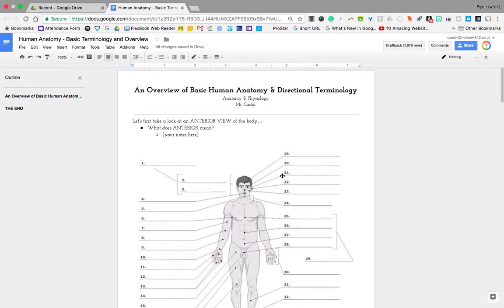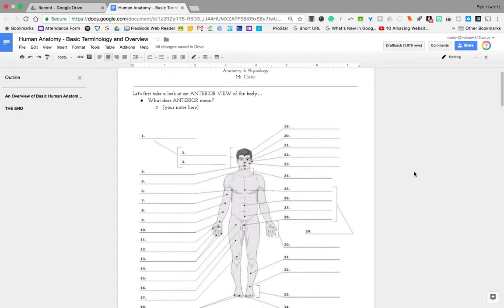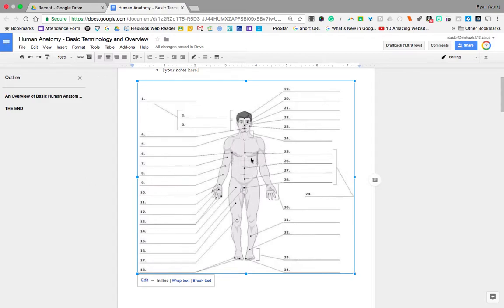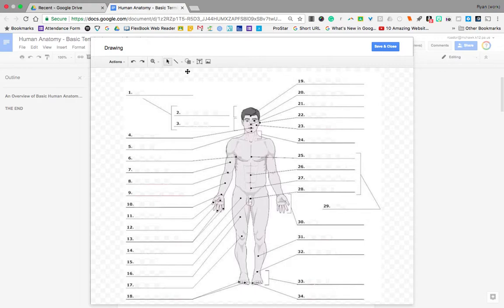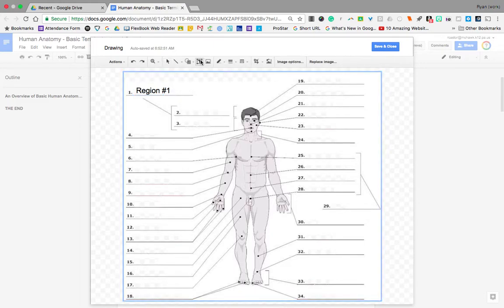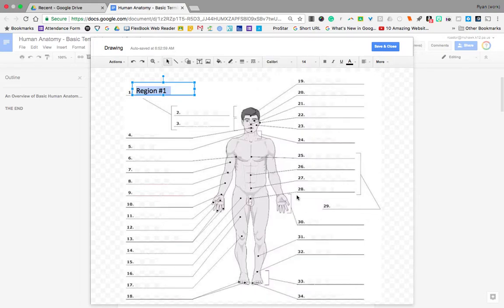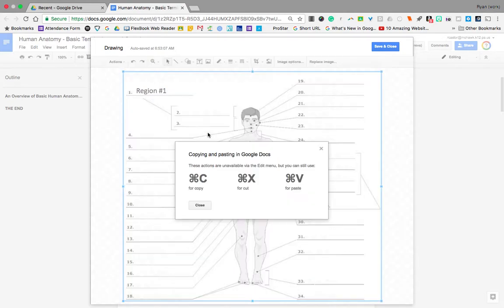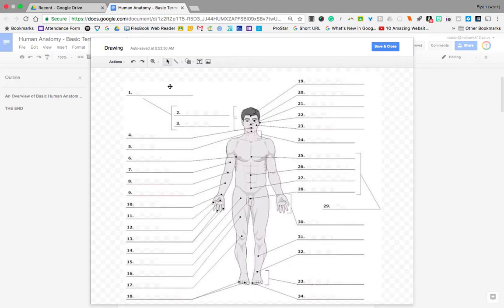Anatomy Instructions 09/19/2017